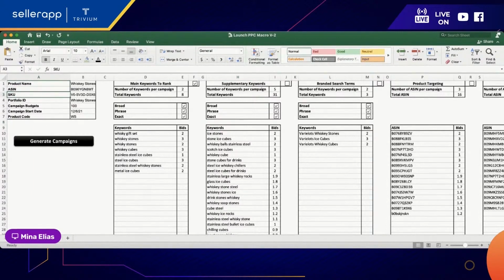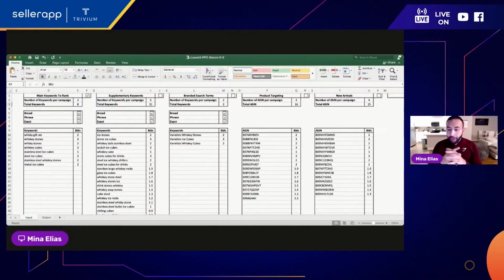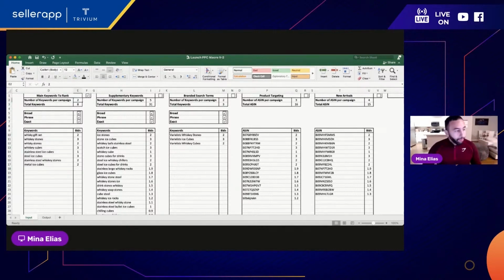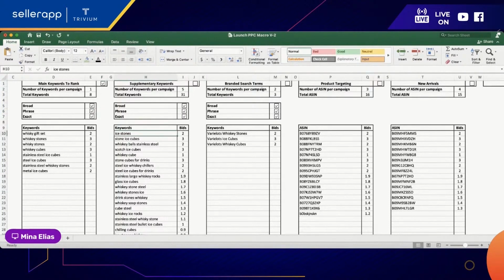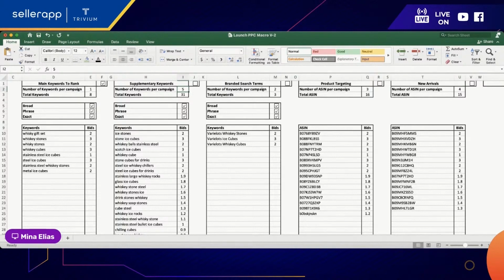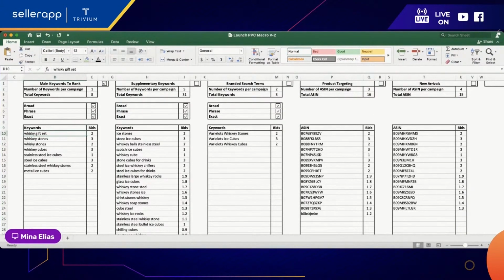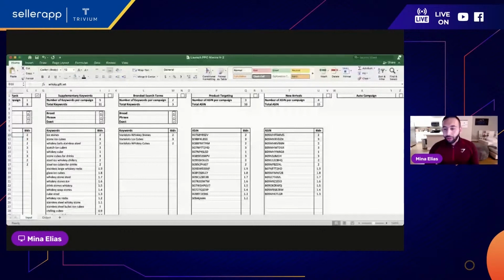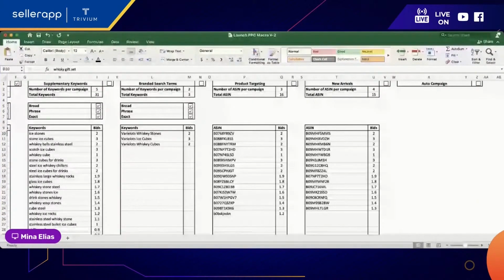Amazon PPC Checklist: Learn How to Launch A PPC Campaign On Amazon With Mina Elias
Amazon PPC checklist: how to launch a PPC campaign on Amazon? Explore the best Amazon PPC launch strategy for successful advertising!✅

🔴Watch The Ultimate Amazon PPC Workshop With Dilip & Mina Elias | Master Your Amazon PPC Campaign Strategy

Advertising strategies of Amazon is a vast topic. The pay-per-click advertising on Amazon is a fantastic way to bring good amount of visibility to your product and brand. You NEED to start creating a blueprint plan for optimizing your PPC campaigns on Amazon as soon as possible - preferably even before Amazon PPC campaign setup!

In this SellerApp Shorts video, PPC expert Mina Elias explains his EFFECTIVE PPC campaign launch checklist - learn how to do keyword research for Amazon PPC, bidding strategies and more!

🔹Meet the Speaker - Mina Elias

Mina is a multiple seven-figure sellers in the supplement industry, investor, Amazon PPC expert, and founder of the PPC university. Mina excels at developing cutting-edge supplements for different target audiences and combines his passion for supplements, his background in chemical engineering and chemistry, and his expertise in PPC to crush the competition on Amazon. His goal is to disrupt the supplement industry and make a significant positive impact by cleaning up the market and giving consumers the supplements they deserve.